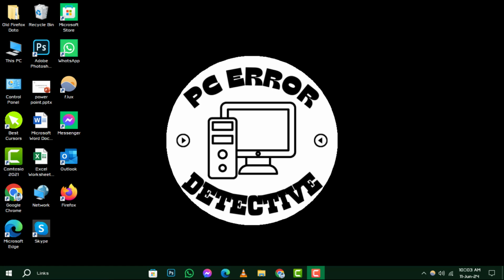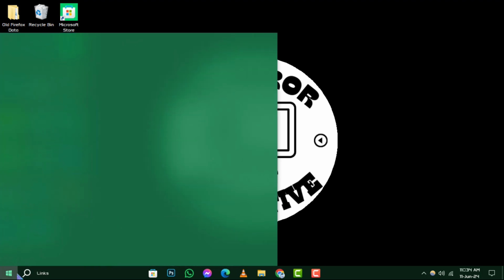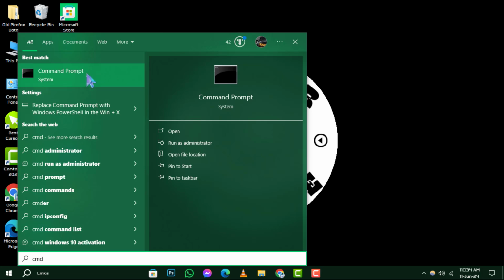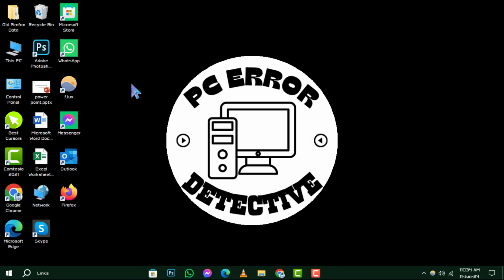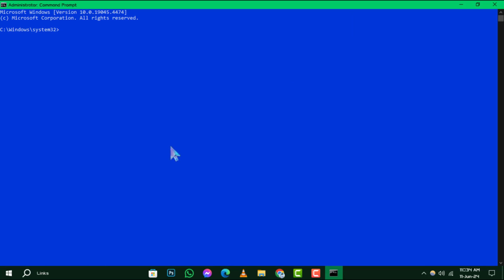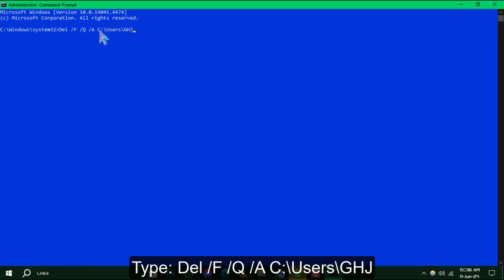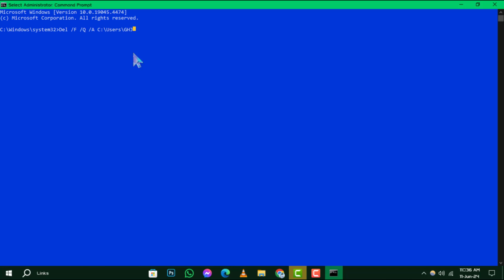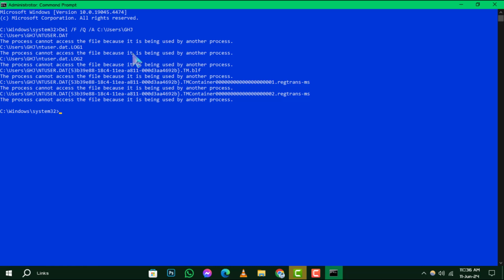How to Delete All Corrupted Files Windows 10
Discover how to remove all corrupted files from your Windows 10 system. This video tutorial will guide you through the steps to identify and delete corrupted files, helping to improve the performance and stability of your computer. Follow along to learn the methods to effectively clean up corrupted files from your Windows 10 PC.

- Deleting corrupted files on Windows 10
- How to remove corrupted files from Windows 10
- Clearing corrupted files on Windows 10
- Deleting all corrupted files from Windows 10
- Removing corrupted files from Windows 10 PC